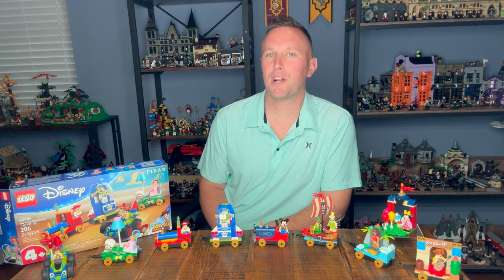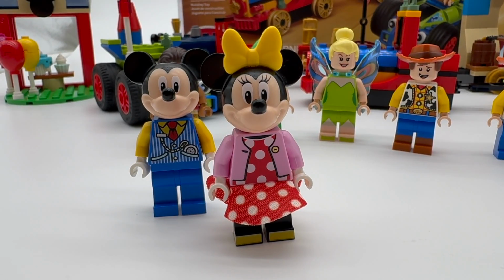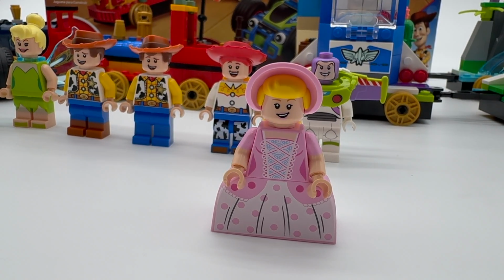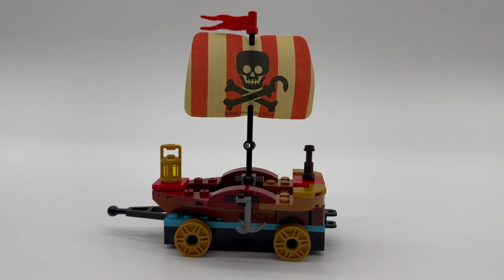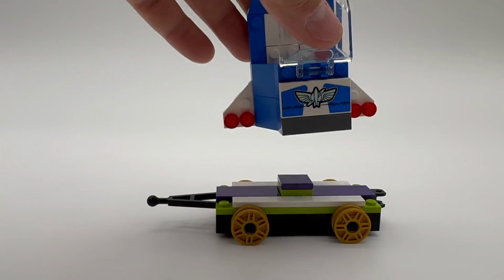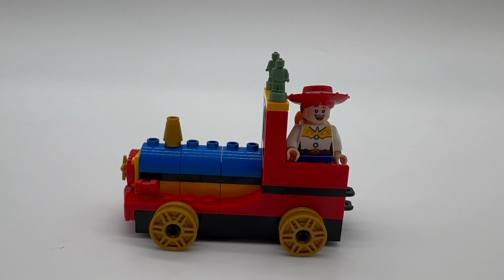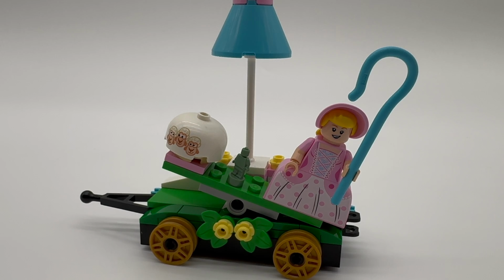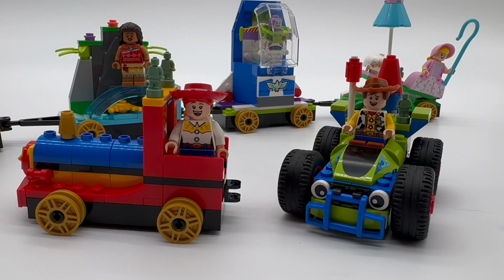LEGO Disney (43212) & Toy Story (43264) Celebration Trains Comparison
In this video I compare the LEGO Disney Celebration Train (43212) and the Toy Story Celebration train & RC (43264).